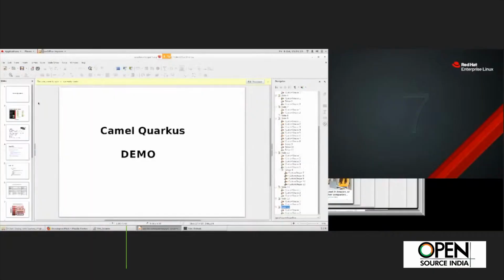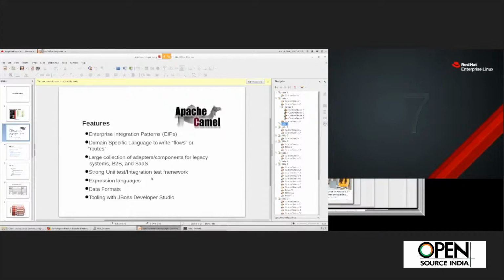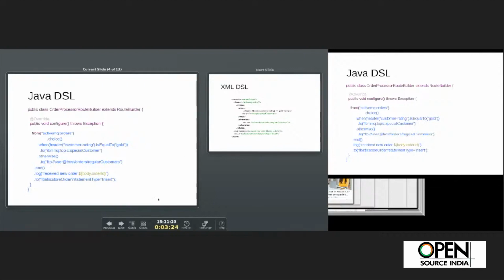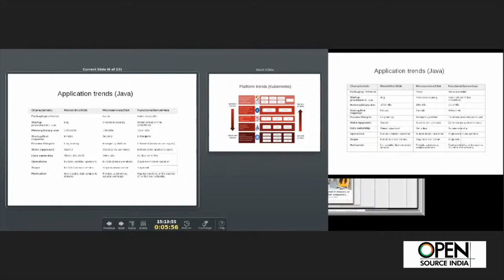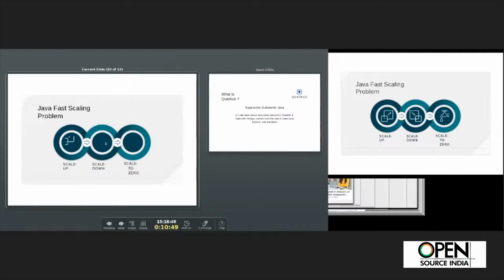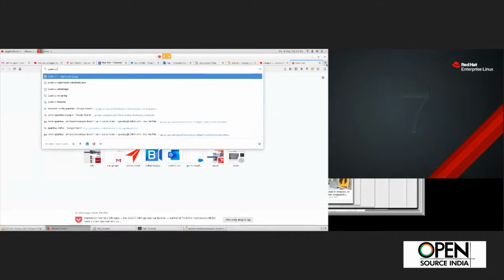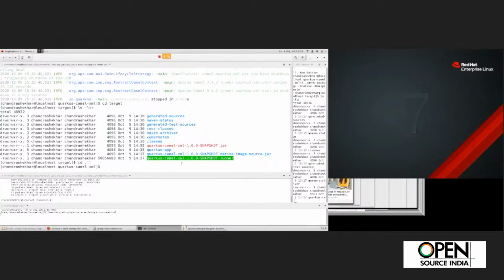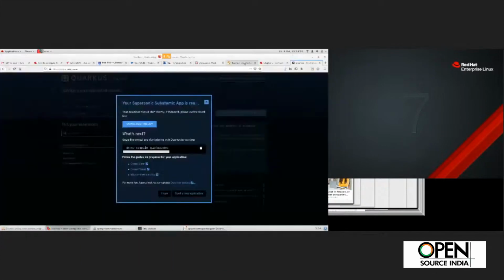Introduction to Quarkus with Apache Camel: Supersonic Subatomic Java